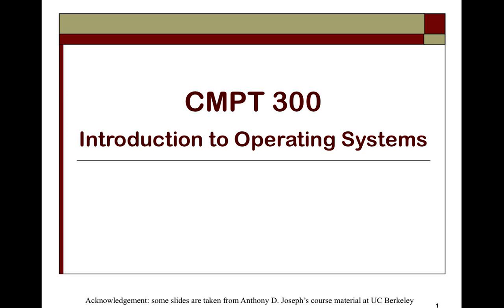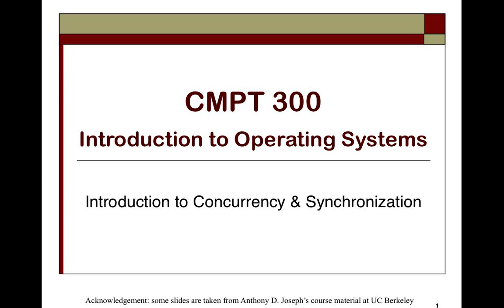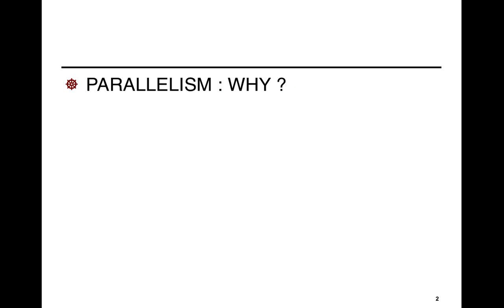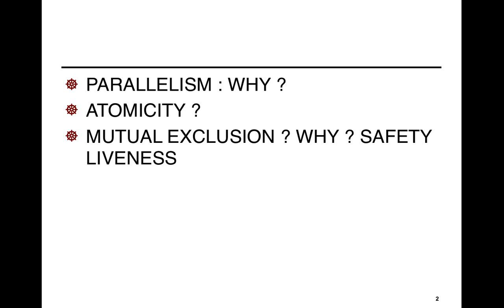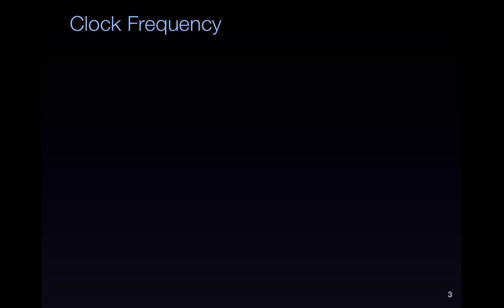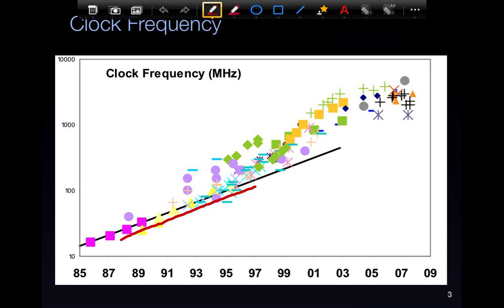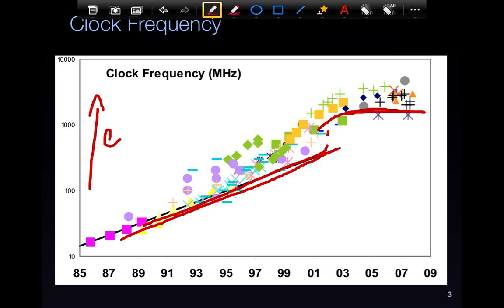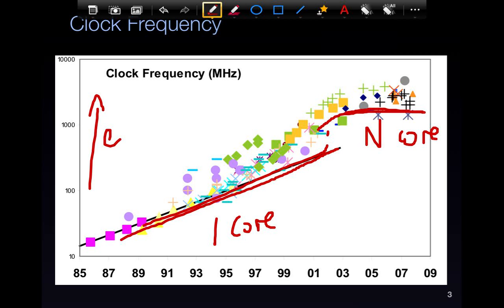18. SFU CMPT 300: Introduction to concurrency and synchronization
Topics highlighted in the episode:
๏ Clock frequency: evolution over the years (2:35)
๏ Problems with traditional development cycle (6:28)
๏ Multicore revolution (7:38)

Links to slides:
0:00 #1: Introduction to concurrency and synchronization (title slide)
0:54 #2: Lecture plan slide
2:35 #3: Clock frequency: evolution over the years
4:15 #4: CPUs consume a lot of power
6:28 #5: Development cycle
7:38 #6: Multicore revolution is here!